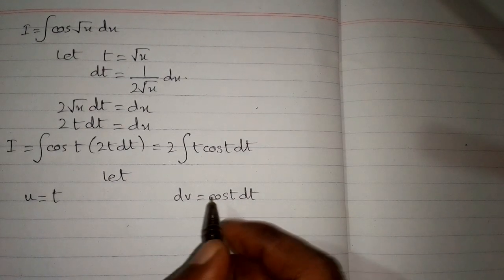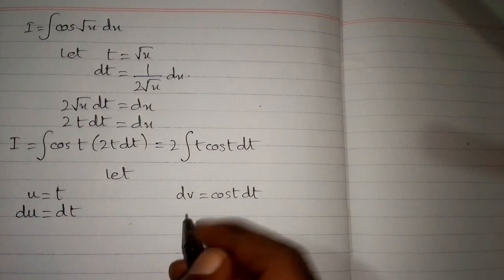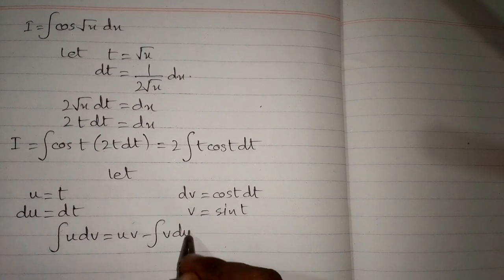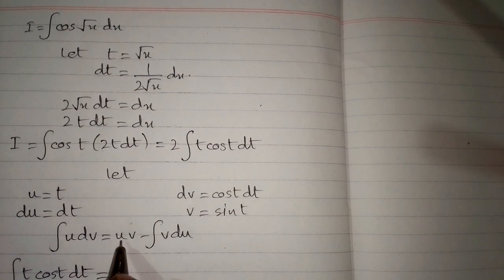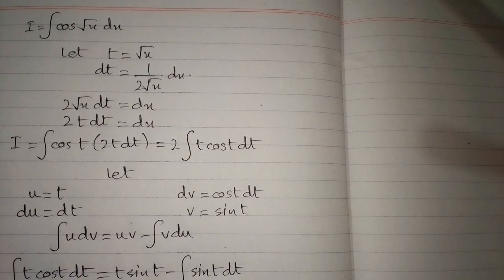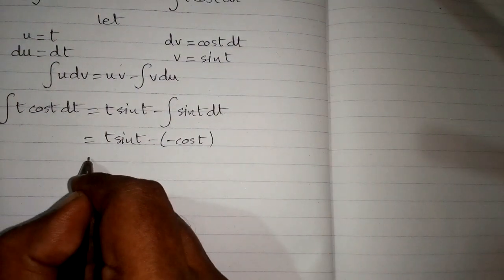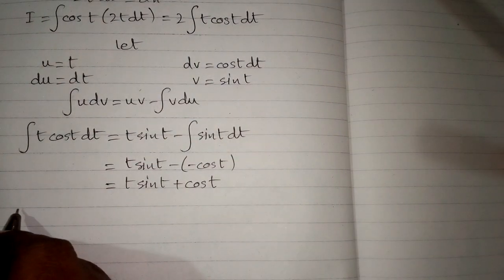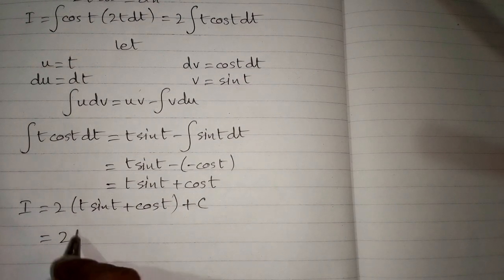Integral of cos√x || Integration by parts